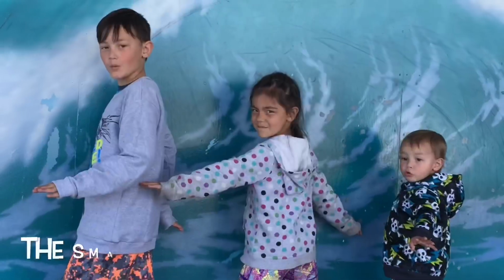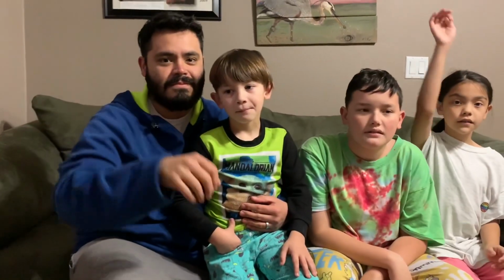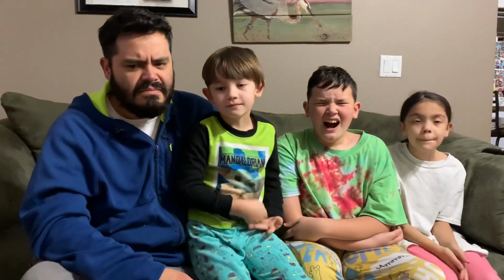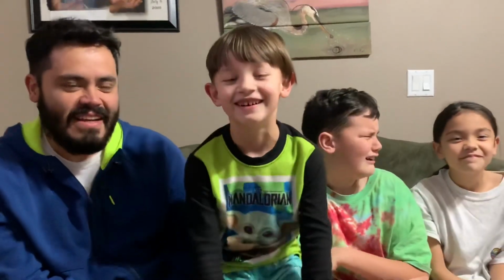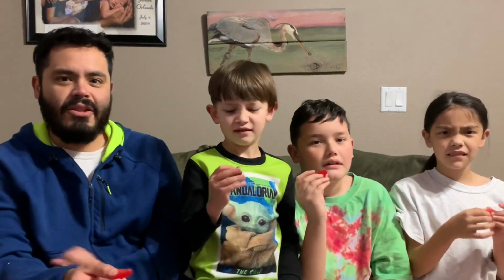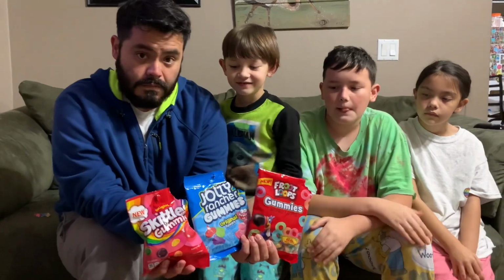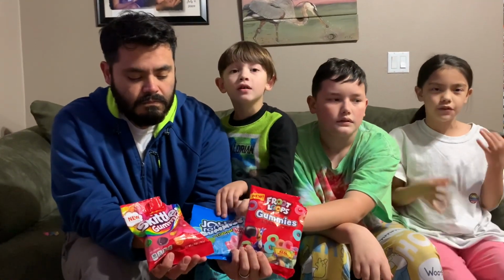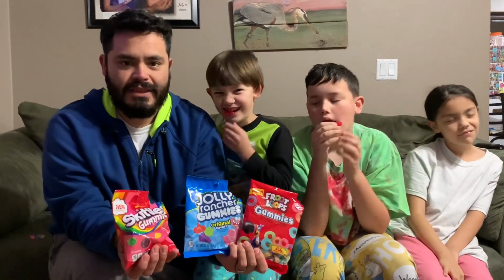Skittles Jolly Ranchers and Froot Loops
The Smartypants find some interesting candies, and decide to try them all at once: Skittles Jolly Ranchers and Froot Loops